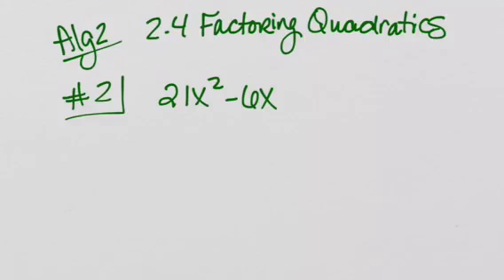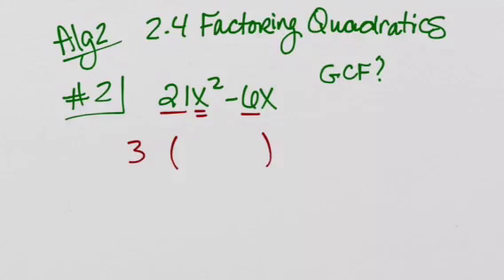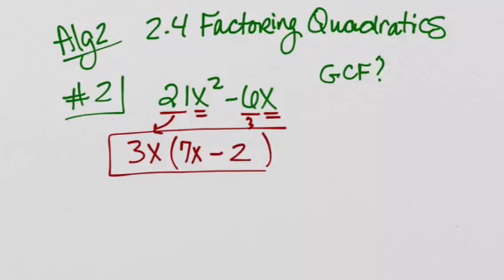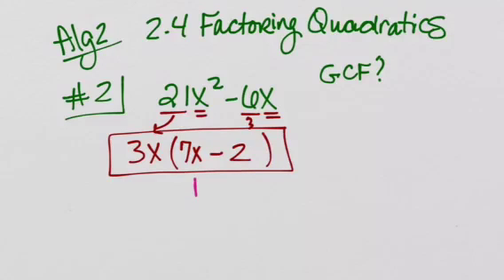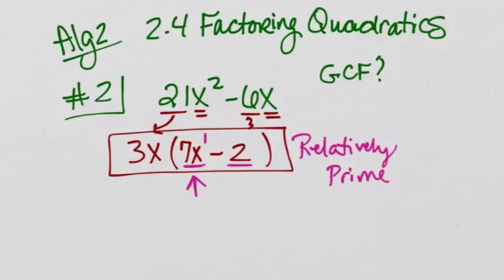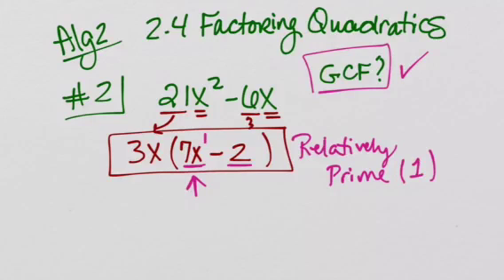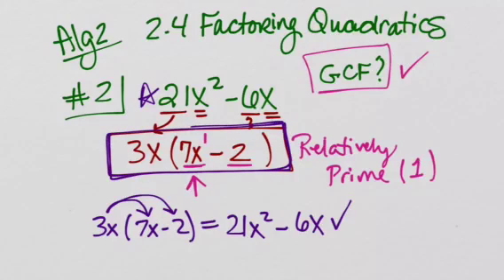Alg 2 HW 2.4 #2